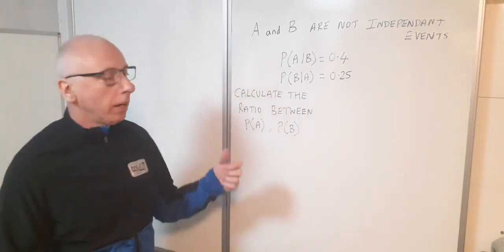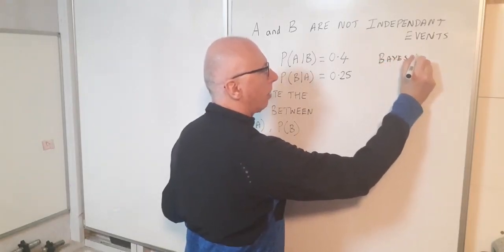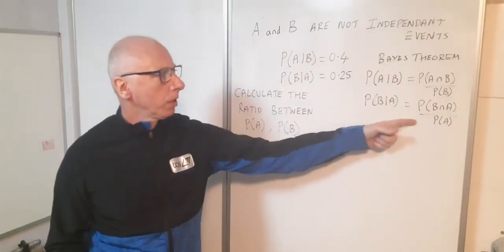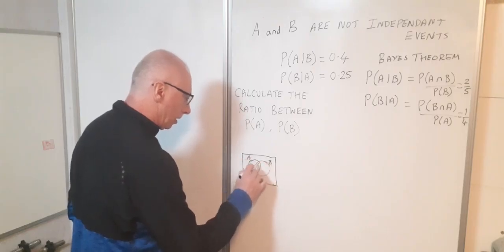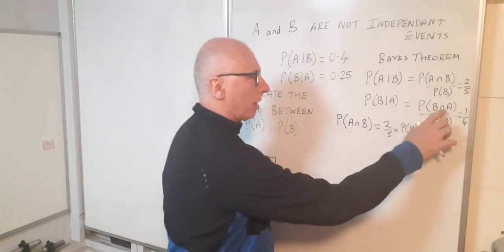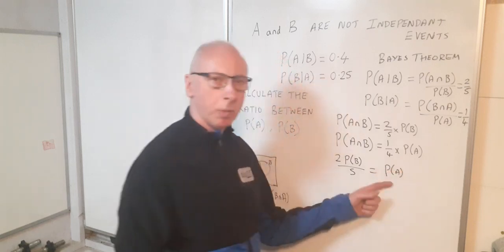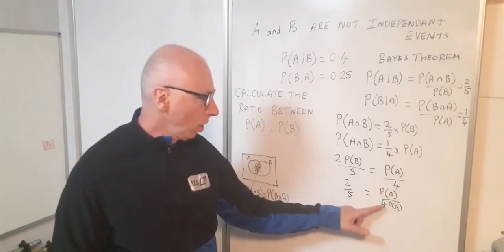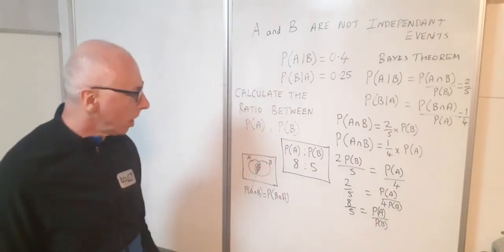Bayes Theorem and Ratio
Conditional Probability
P(B|A) =0.25 , P(A|B)=0.4
What is the ratio of P(A) : P(B)
Solve by using Bayes Theorem